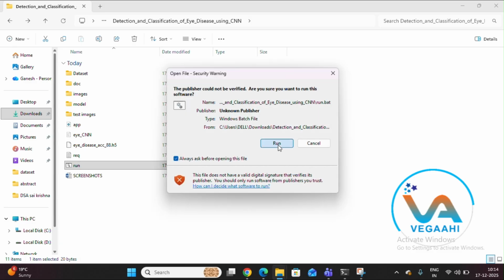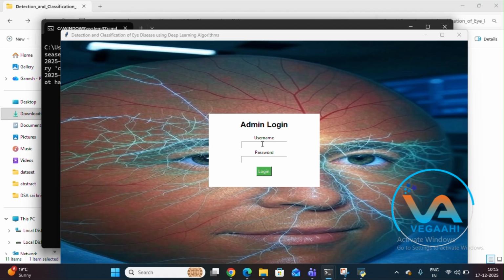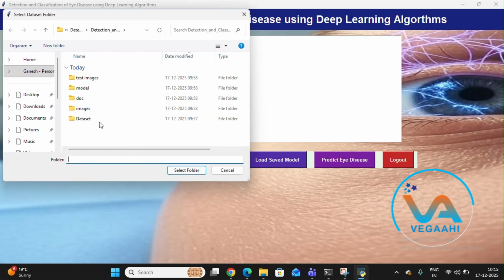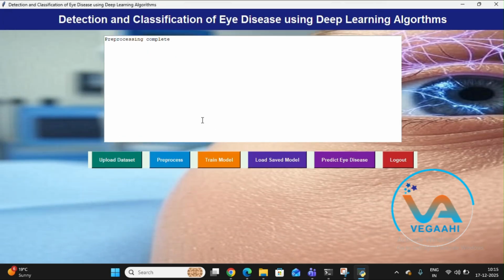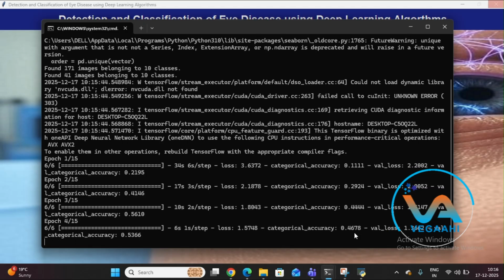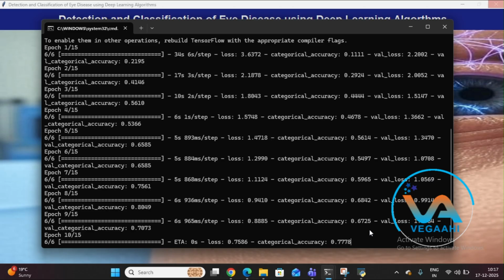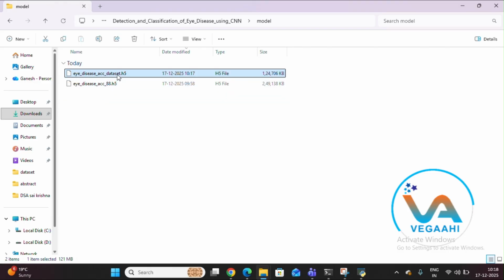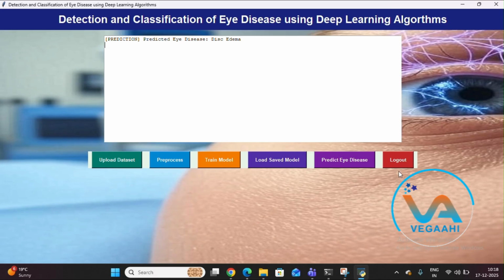AI-Powered Eye Disease Prediction Using Deep Learning | Python Healthcare Project(2026)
In this video, we demonstrate an AI-based Eye Disease Prediction System built using Deep Learning with Python. This project uses medical eye images to detect and predict eye diseases with high accuracy, helping in early diagnosis and preventive healthcare.

You will learn:

How AI is used in medical image analysis

Role of Deep Learning (CNN) in eye disease detection

Dataset preprocessing and model training

Python libraries used for healthcare AI projects

Real-world applications of AI in ophthalmology

This project is ideal for:

Final year engineering students

Healthcare AI project seekers

Python & Deep Learning enthusiasts

📌 This video is part of advanced AI healthcare projects by VEGAAHI IT
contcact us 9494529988